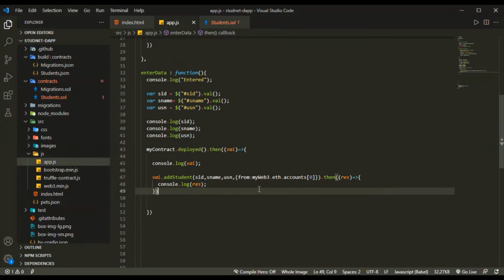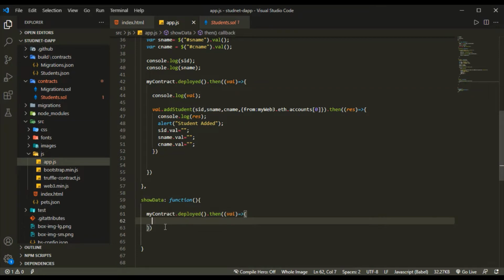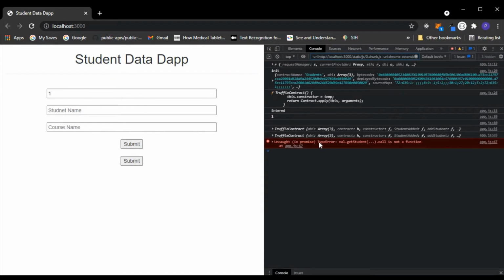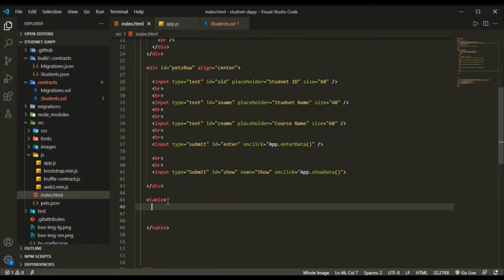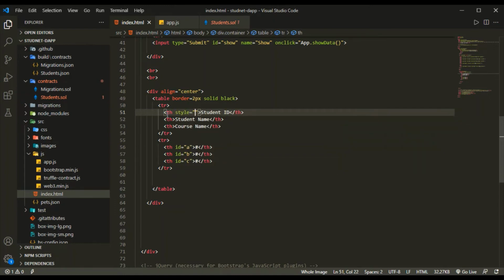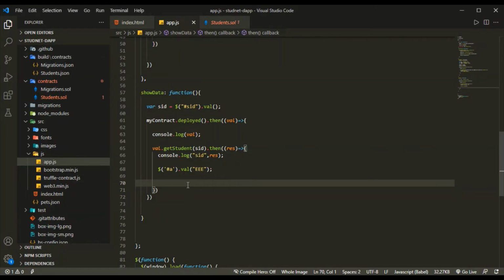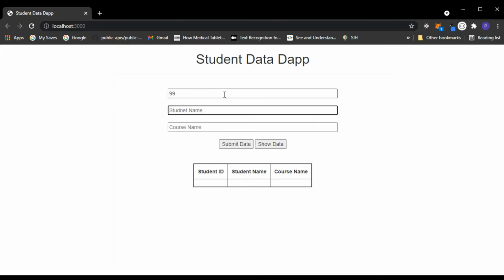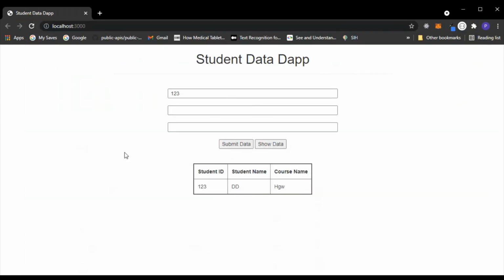Building a Basic Dapp Part-8 | Writing Show Data Function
Build a Basic Dapp